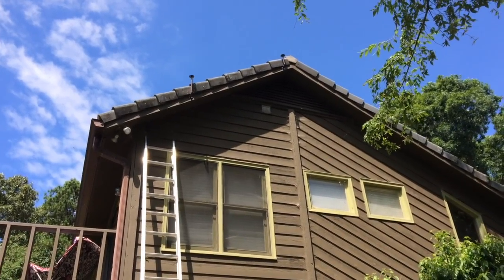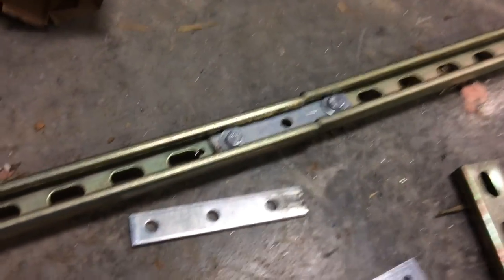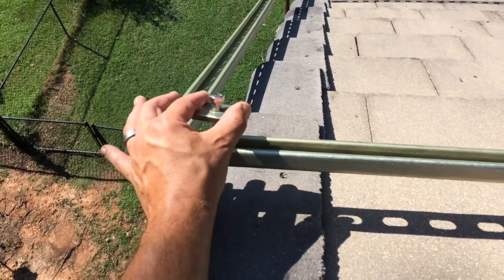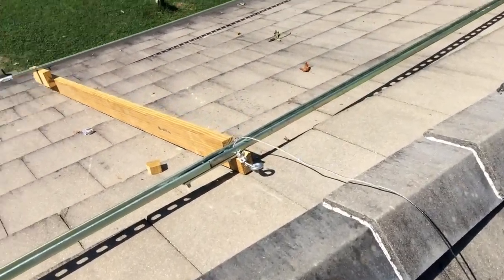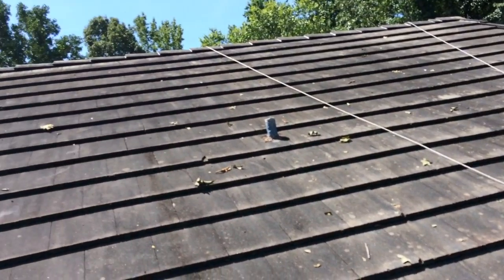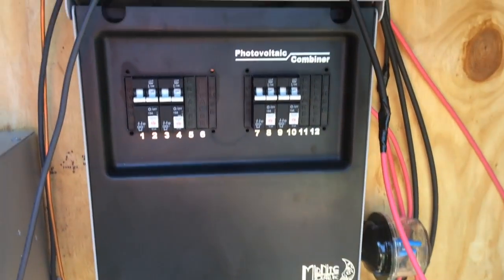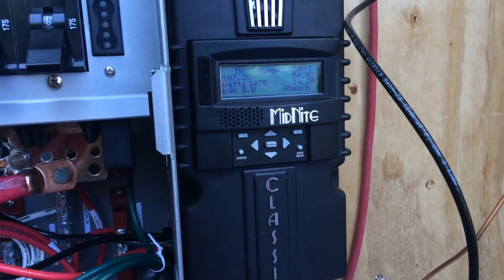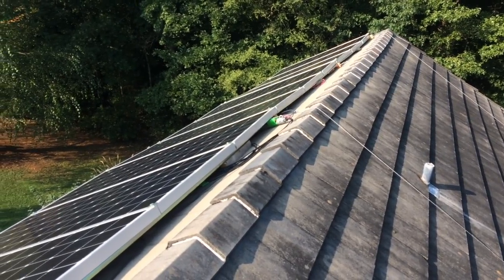Homestead Hybrid Solar Project Part 4: Panels Up, DC Side Hooked Up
In this video I show you some of the solar panel rigging and the DC connections being made. I had to come up with a totally different way to keep the panels on my roof because I didn't want to drill through the cement roof tiles and either break them or just make a place that water could leak into the house. For better or worse, this is what I came up with and so far, so good. I have cables on the top and the bottom of the superstrut anchoring it to the house as well as it being bolted to plumbing fittings that are lag screwed to the house. Perfect? Not really but it seems to be doing the trick so far.

If you're interested in seeing the whole project I have all of the videos in a playlist.

Sharing, giving the video a thumbs up, and commenting helps my channel. Thanks!

Mail can be sent to:
Tommy @ OGN

Become a member on Minds.com through this and I get a referral credit.

YouTube is censoring our channel and demonetizing our videos because they don't want the truth to be discussed.